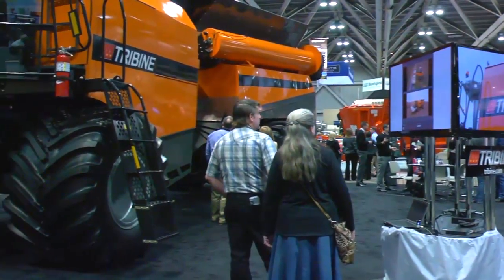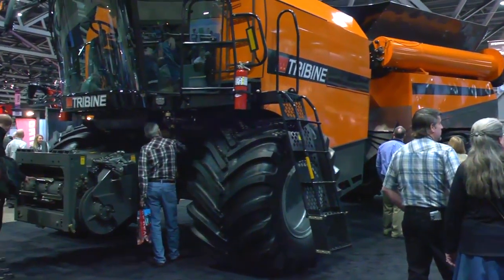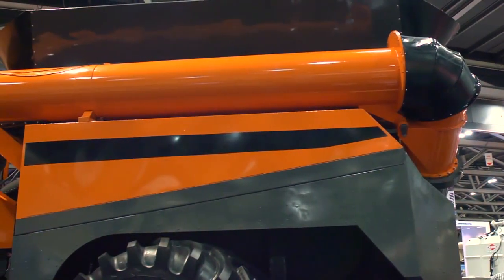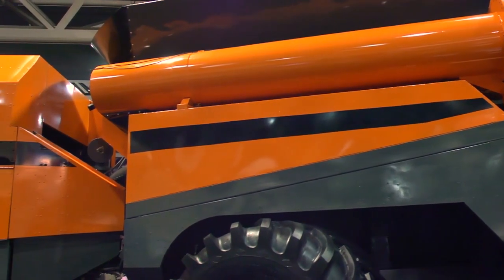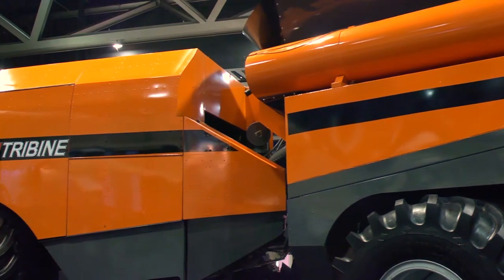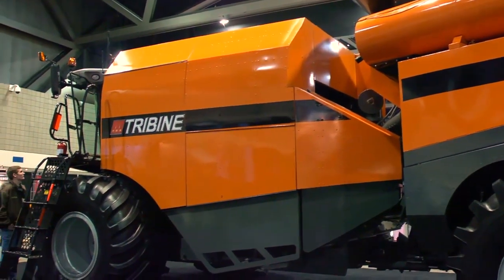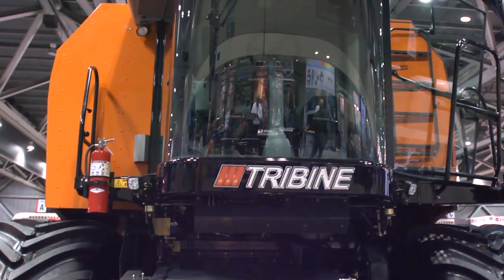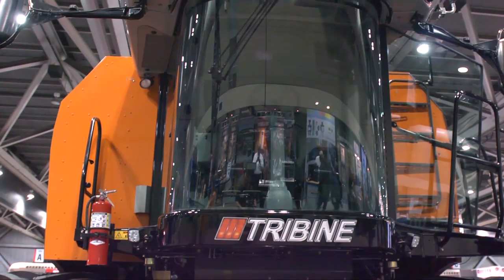Ben Dillon from Tribine Technologies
Ben Dillon, General Manger of Tribine Industries LLC, talks about Tribine's new generation of harvesters that have an innovative design architecturally to most of the harvesters that have been distributed since the 1940s.